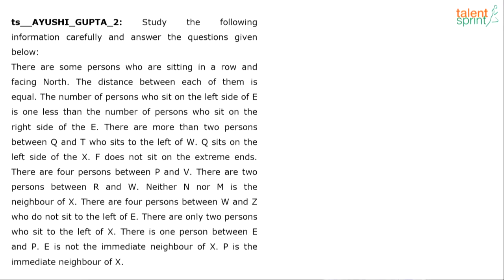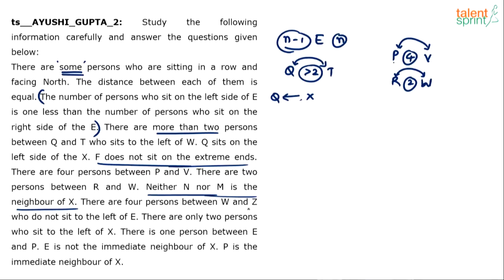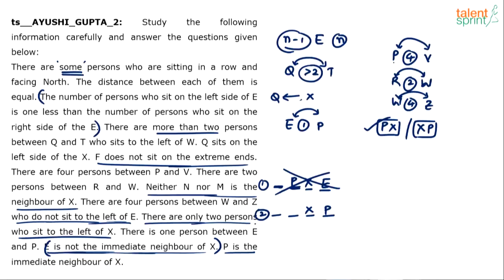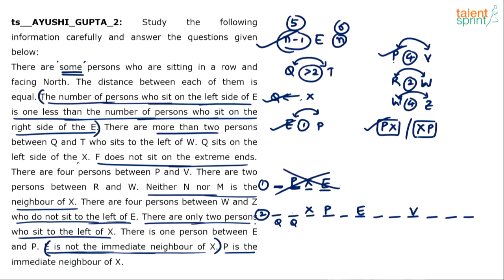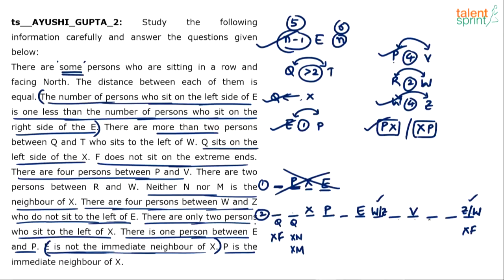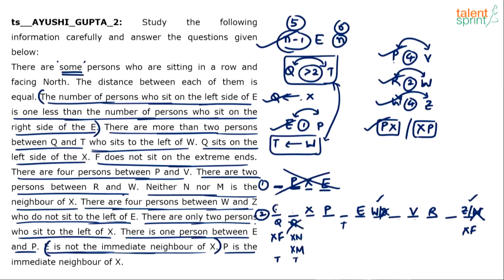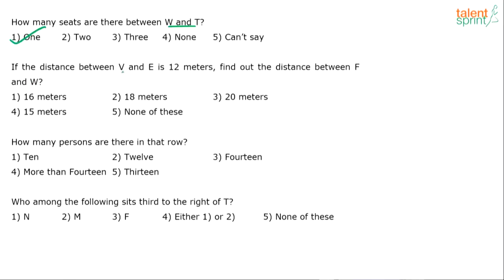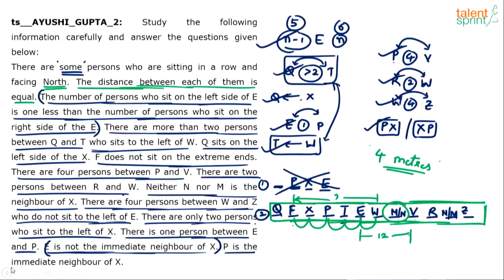Linear Arrangement Reasoning Tricks | Advanced Example - 20 | TalentSprint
This video will brief you with some linear arrangement problems and tricksto to make your concept clear on how to solve linear arrangement problems. This video will help you to prepare and crack exams like, rrb, rrb po,sbi po 2019, banking, ibps clerk 2019 and many more like these. After going through this detailed video, you will find it easy to understand the overall concept of these questions.

Q. Directions: Study the following information carefully and answer the questions given below:
Ten persons viz, E, F, K, L, N, P, R, T, V and W are sitting in two rows with five persons in each row. The persons in row one (R – 1) are facing north and the persons in row two (R -2) are facing south. Each persons in row one faces a person from the other row. All of them like a different books viz, Flood of fire, Family life, The marvels, Playing it my way, Hangwoman, The lives of others, Carrer of Evil, Odysseus Abroad, Ancestral Affairs and Seahorse, but not necessarily in the same order.The people who like Hangwoman and The lives of others sits opposite each other. P sits opposite E, who likes ‘Flood of fire’. W is not facing south but sits third to the left of R, who likes’ Family life’. The one who likes ‘Family life’ sits opposite the one who likes ‘Odysseus Abroad'. There is only one person between F and K. N sits at one of the extreme ends of the row and likes ‘The lives of others’. The one who likes ‘Odysseus Abroad’ is on the immediate right of L, who does not like ‘Seahorse’ but faces the one who likes Seahorse. The persons who like ‘The Marvels’ and ‘Playing it my way’ respectively are not facing south. K likes ‘Carrer of Evil’. The one who likes ‘The Marvels’ sits opposite the one who is on the immediate right of F. V does not like ‘Seahorse’. N sits opposite the one who sits second to the left of the one who likes ‘The Marvels’.